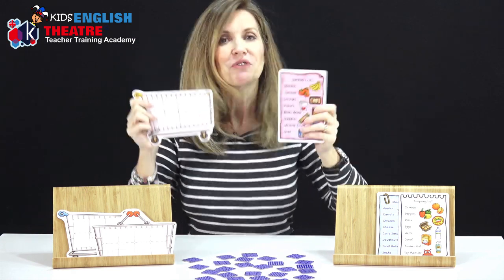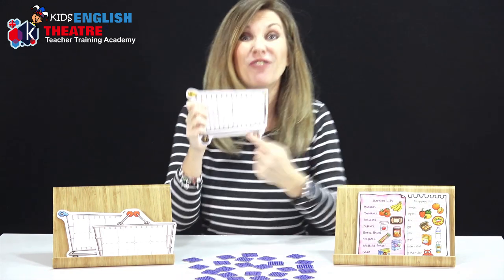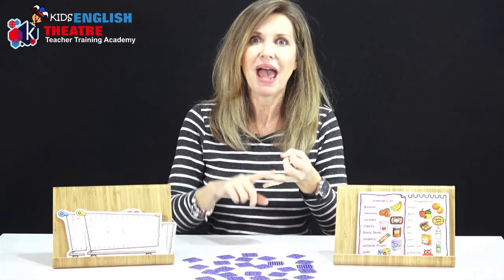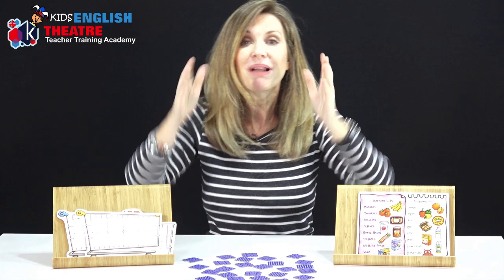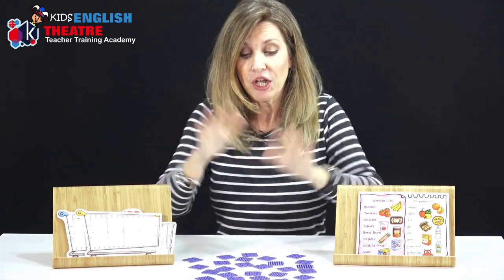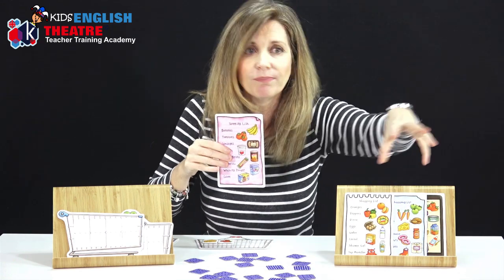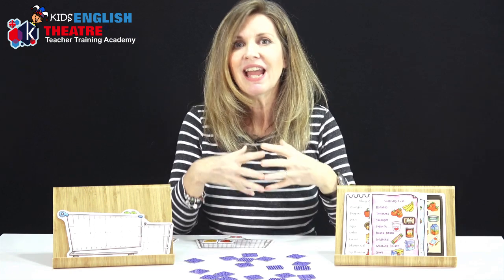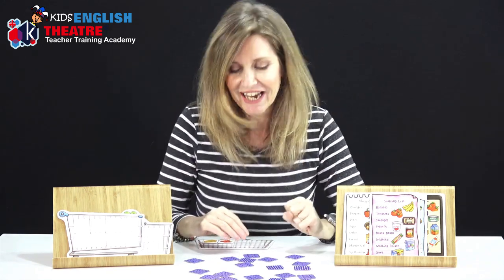Teach Children English with BINGO // Kids English Theatre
Bingo is a classic but a favourite with young language learners
It provides an element of competition which keeps students engaged and gives plenty of opportunities to review vocabulary and question forms.
A couple of theatrical props in the form of a shopping list and supermarket  trolley add to the fun.

Be theatrical
Miranda